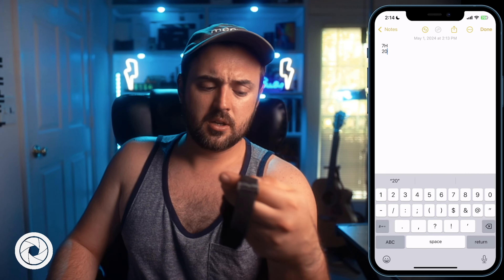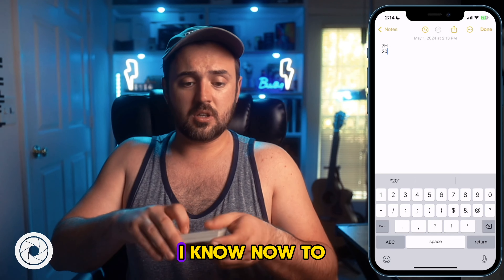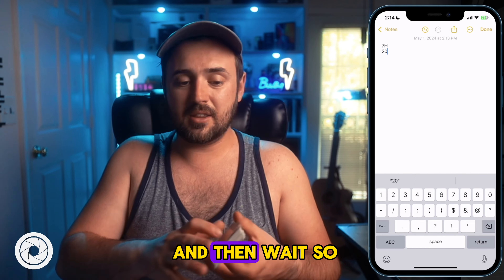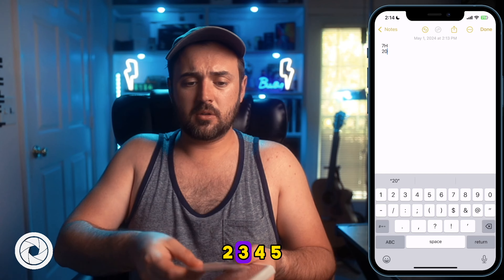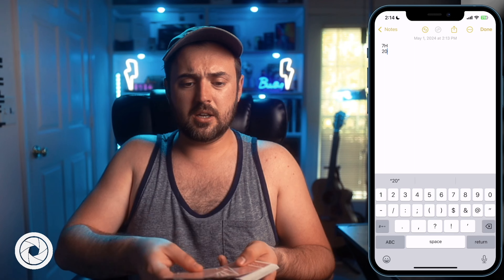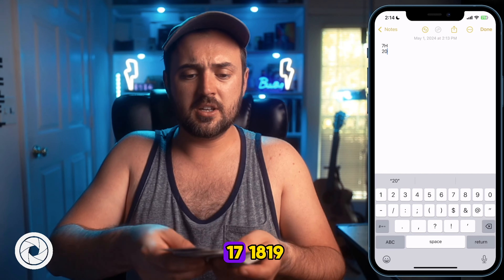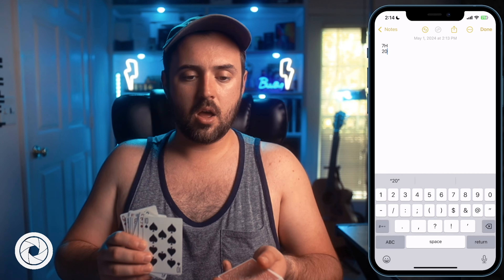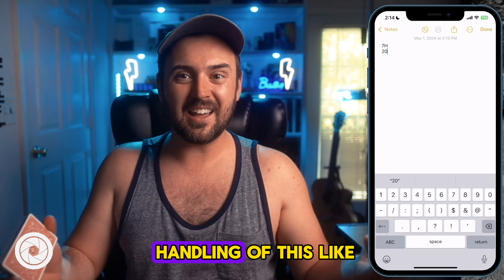The Cleanest Any Card At Any Number EVER? Iceberg by Shameer Salim Magic Mentalism Review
If you're a magician aiming to master the memorized deck or seeking a hands-off solution to amaze your audience, ICEBERG is a must-have.

Today, we're diving deep into "ICEBERG" by Shameer Salim. This remarkable ACAAN app, inspired by the Berglas Effect and Mitchell Kettlewell's ACAAN, has a unique touch that distinguishes it from the rest.  Its innovative features such as half-and-half and cut methods, customizable stacks, camera input, and smartwatch integration elevate your card magic to new heights.

Join us for a walkthrough of this revolutionary app, and learn how it can transform your magic performances.

MY VIDEO EQUIPMENT THAT YOU CAN UP YOUR VIDEO GAME WITH:

Your Gear Shopping Spree List:

Key Light & Softbox:

Ambiance Lighting:

Canon M50 Plug In Dummy Battery:

128 Sandisk Card:

Camera Desk Tree Mount:

Canon M50

Canon M50 USB Camera Cord (If Can't Find OG):

Rodes Wireless Go Mic:

iPhone Teleprompter:

Puck Lights

On-Air Sign